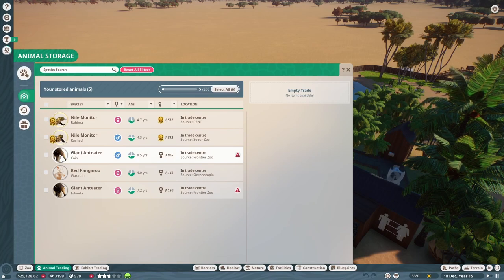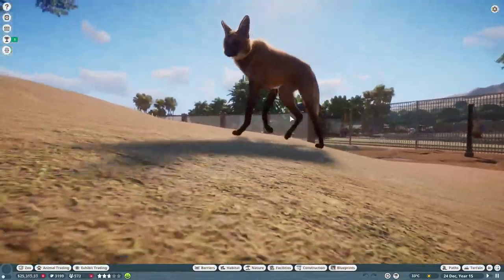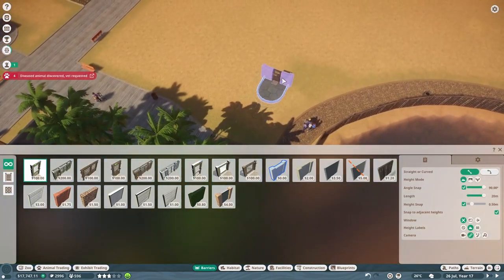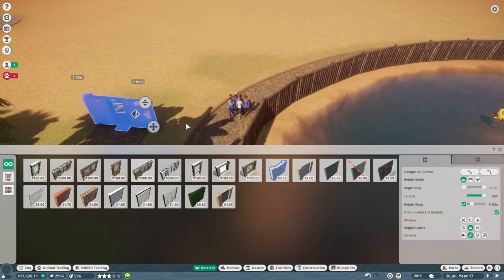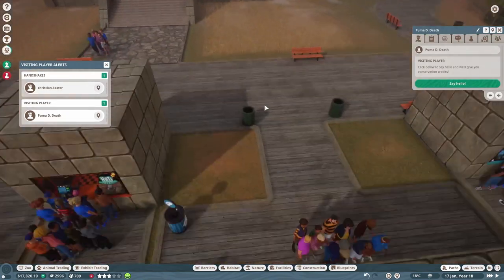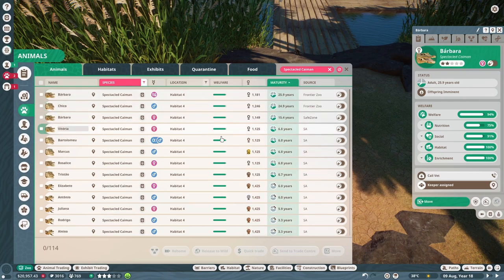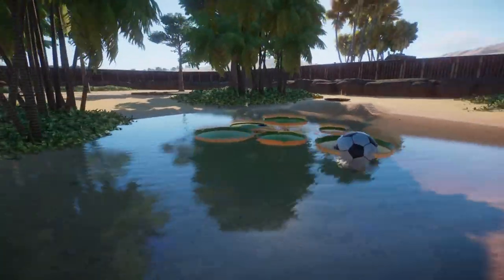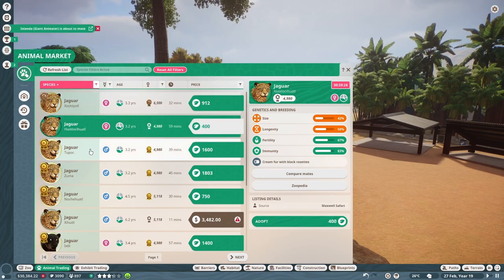Anteaters and starting the Temple! | Planet Zoo Franchise Mode Season 2 | Episode 6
Welcome to our Franchise Zoo based in South America featuring only animals from the continent. In this episode we add our Anteater habitat and get started on a much larger build of the Temple!